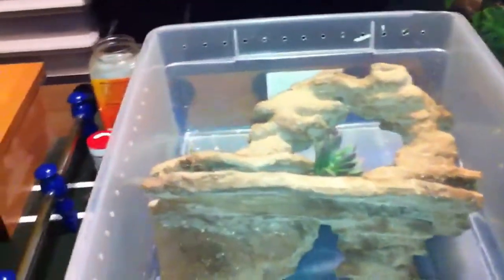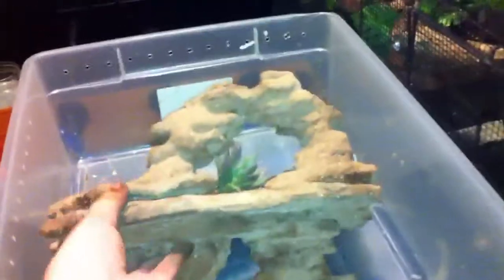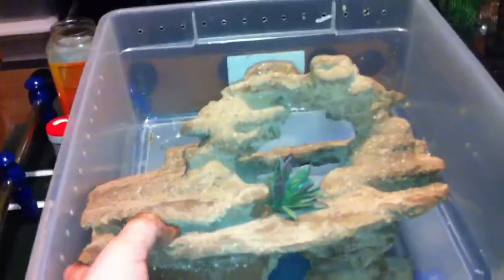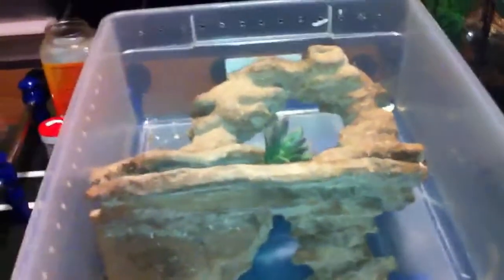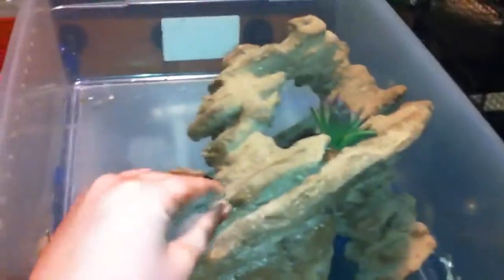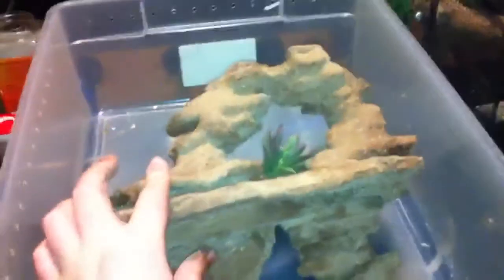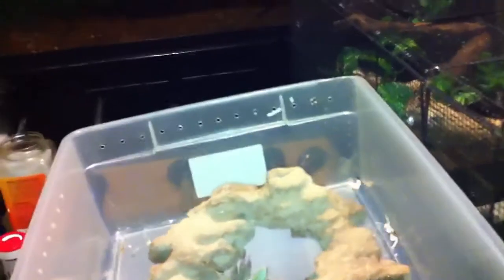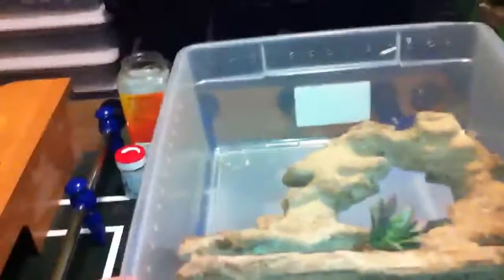Reptileboy676's custom hide!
Hope you like it! Anybody that wants one just send me a personal message and I will see what I can do!